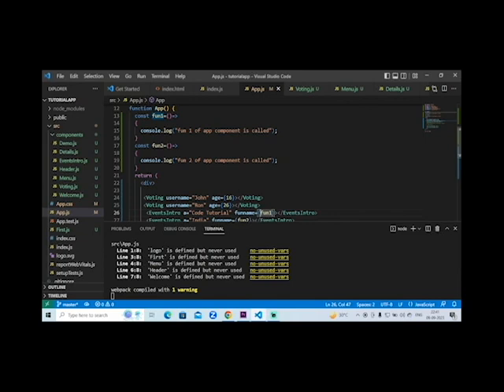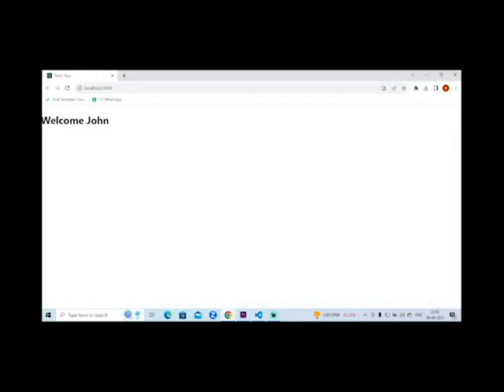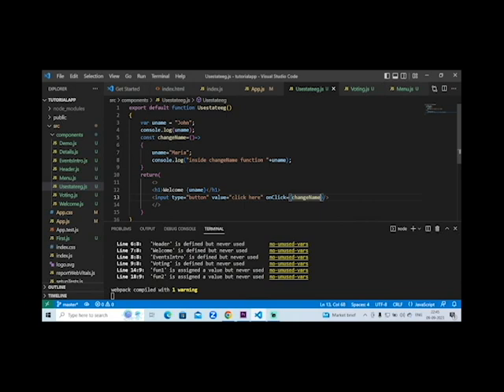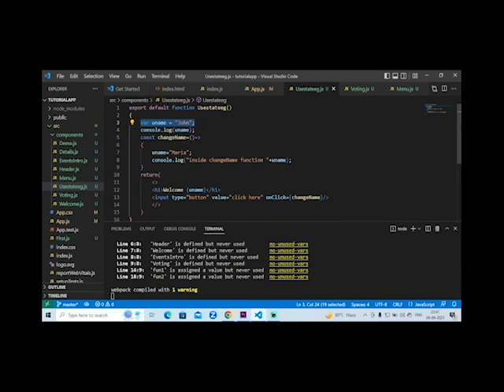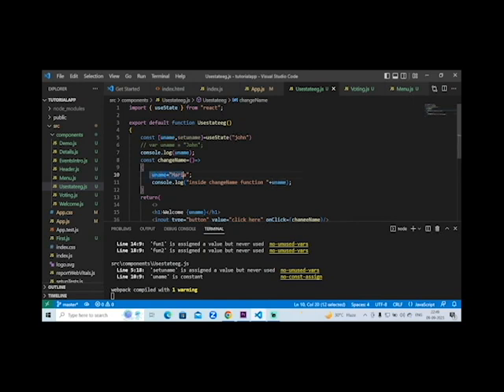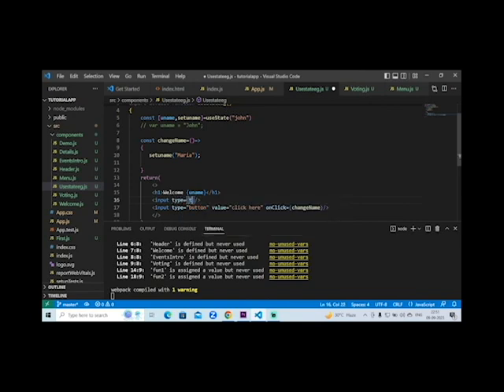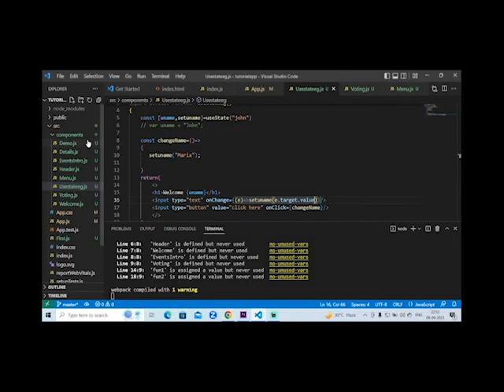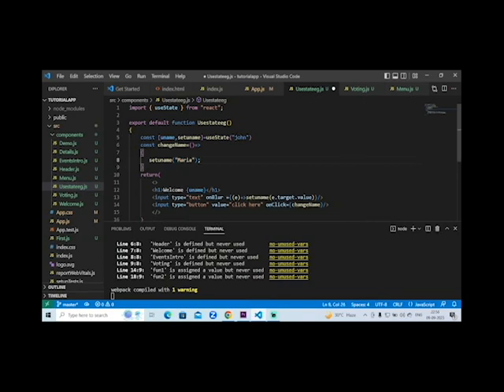lec 6 Hooks in react js | How to use Hook in React | useState Hook#codetutorial#codetutorial2023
hi guys we are going to learn concept of  Hooks in this lec.
we will also see the concept the useState hook and how we can take value from text box using useState , and how to rerender or change your view based on some value . so please watch till  end. and please complete task
also.

hook in react js
hoook in react
how to use hook in react
how to use useState hook in react
react js
react tutorial
reactjs tutorial
programming

react

react is tutorial

react js

react tutorial

react js full course 2023
coding
React live coding
react js full course for beginners
react js full course tutorial
React js full course
ifelse in react
Web Design
web Design
mern stack
mern stack development
zero to hero in react
learn react in 15 days
learn react fast
learn mern stack
master in web development